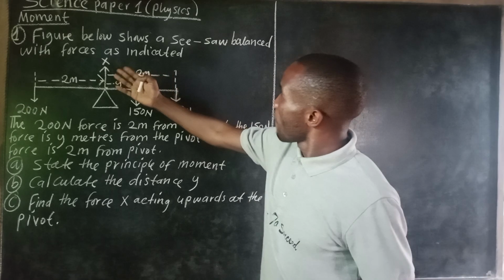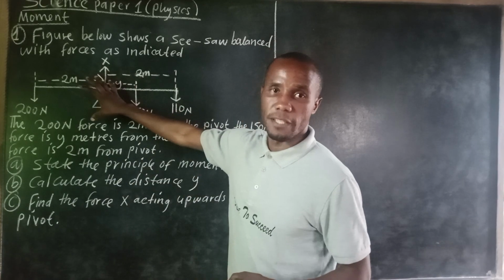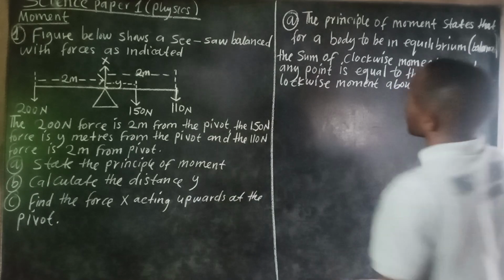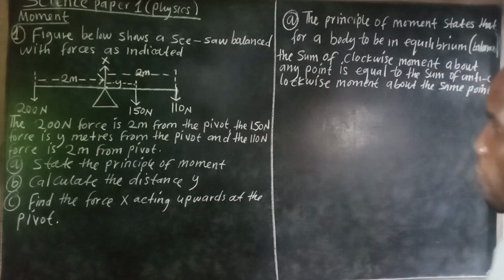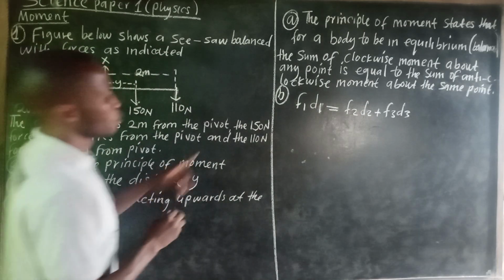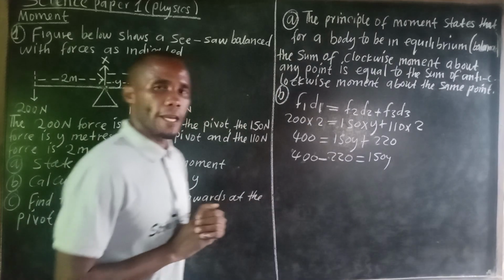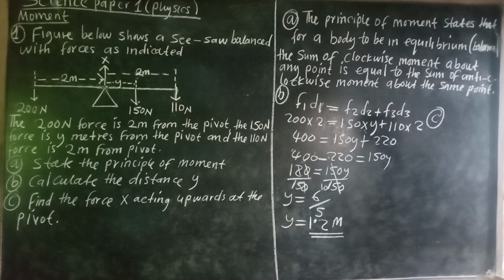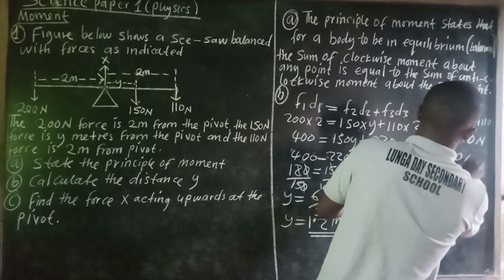Science paper 1(moment)